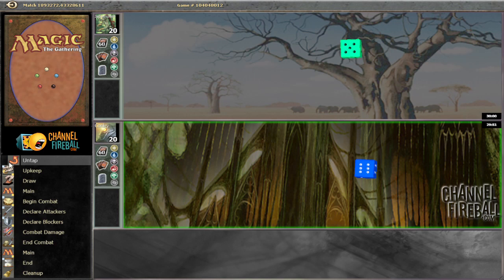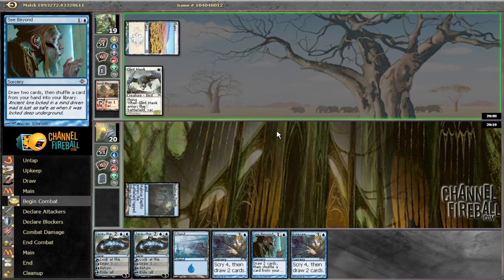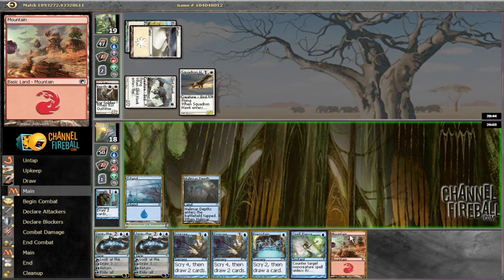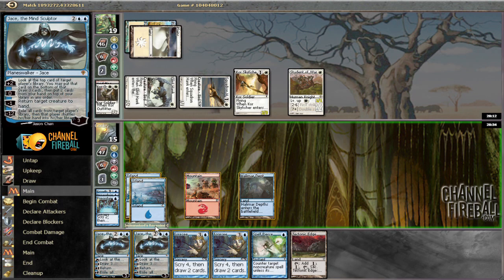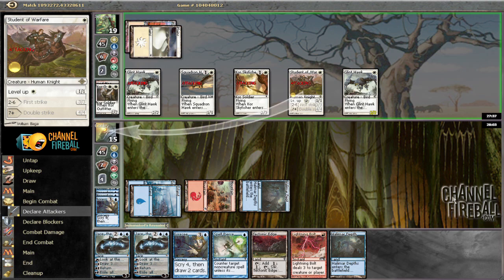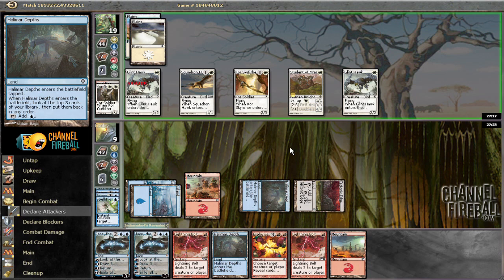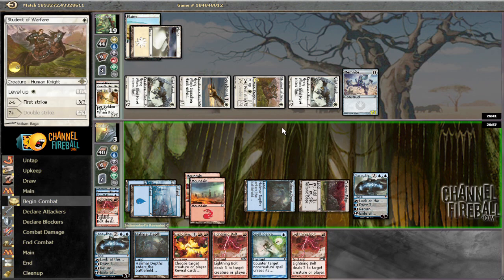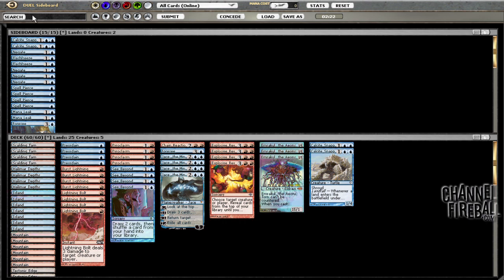Channel Conley -Deck Doctor 3.1 - Match 2, Game 1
The Doctor is In! Conley Woods shares his thoughts while playing Channel Conley: Deck Doctor 3.1